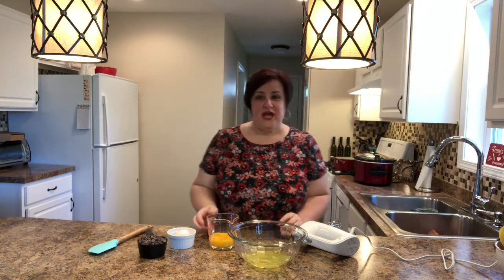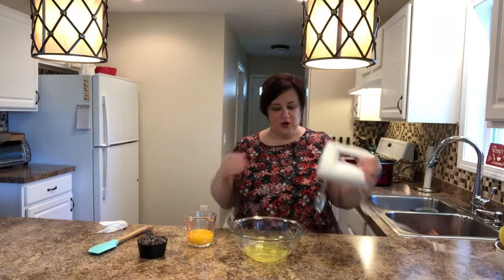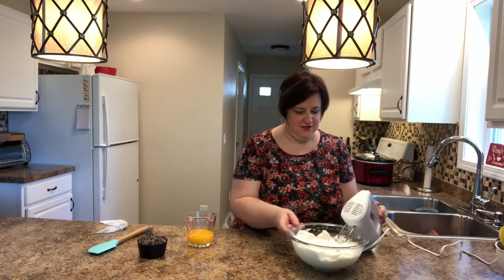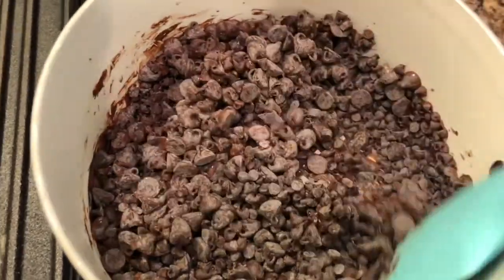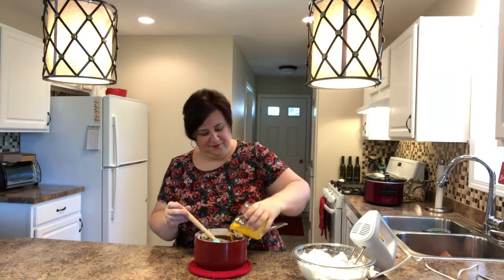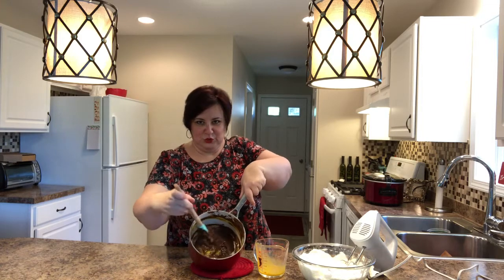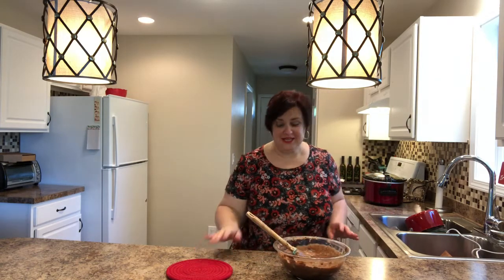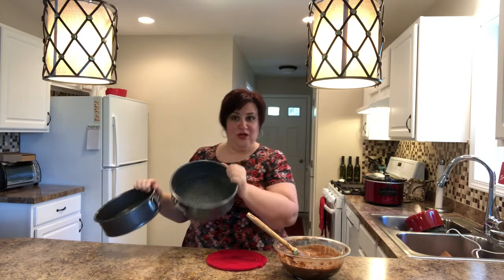3 Ingredient Chocolate Cake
3 ingredient chocolate cake is prepared.
Ingredients include 18 oz of semi sweet chocolate, 8 eggs separated  into yolks and whites, and raspberry preserves. You can add a ganache or powdered sugar as a topping.

A ganache recipe is featured in the Harry Styles inspired recipe video.